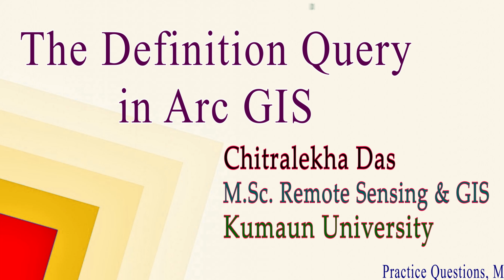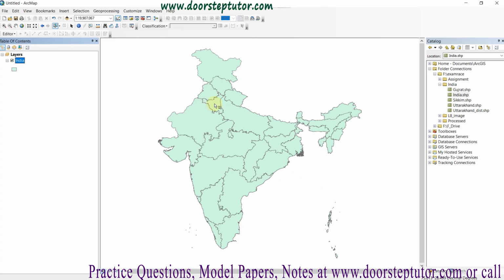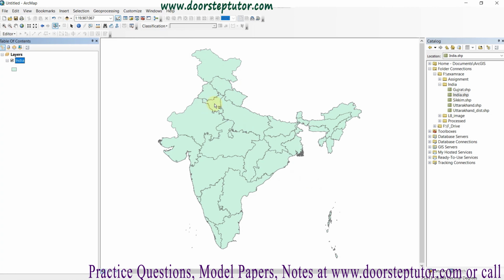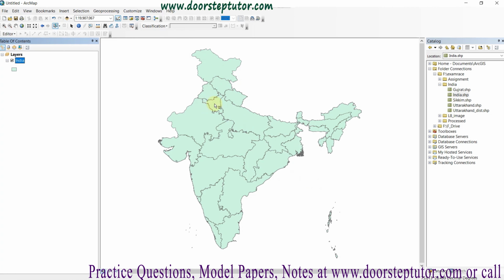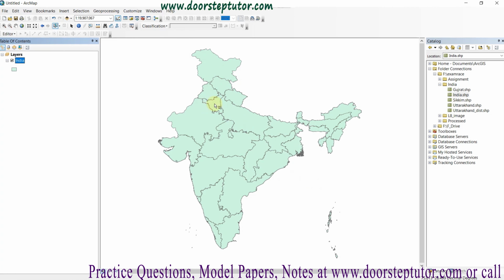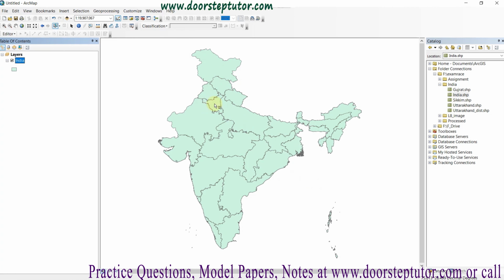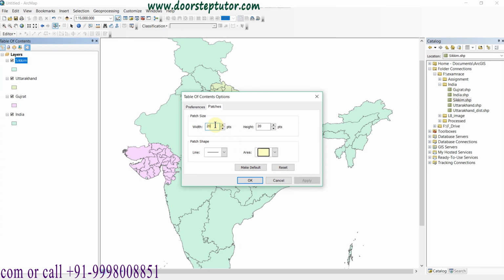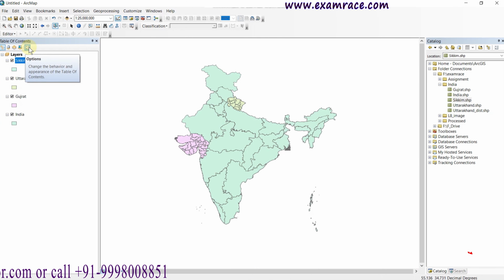Definition Query and Table of Contents in ArcGIS: ArcGIS Tutorials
Want to learn how to filter your spatial data dynamically and organize map layers like a pro? This tutorial details how to navigate the Table of Contents and utilize Definition Queries in ArcGIS to isolate specific attributes easily. You will discover how to build query expressions to display only the relevant features of your shapefiles, streamlining your mapping workflow. Perfect for geography students, researchers, and GIS professionals aiming to enhance their spatial analysis skills.

The Definition Query in Arc GIS
One of the very important SQL part is “Definition Query”, through which the desired added data can be appeared only in the view bar. If we added a big or large amount of dataset, but our working portion is very limited then we can delimit it with the definition query in the view bar. The definition queries are the SQL, with the help of it we make our queries.
The table of contents contains the layers of the added dataset and use to see the properties of the layers. The “table of contents” itself holds some properties on the top of the bar.
• Very first we know about the information of the layers.
• The source file of the added layer
• The Turn off or on layer
• The selectable and non selectable layer
• Lastly the viewing properties of the added layers